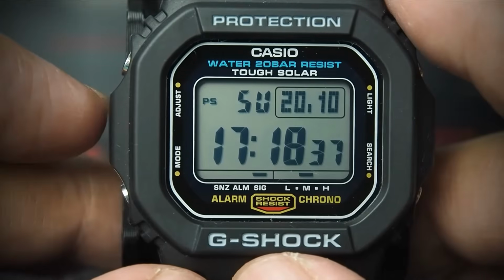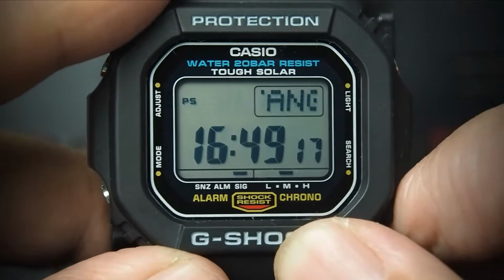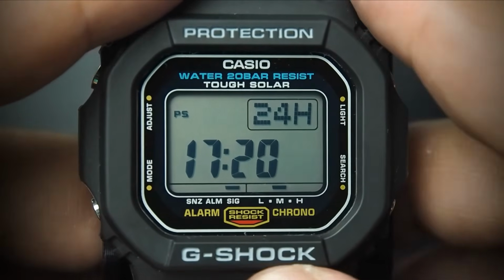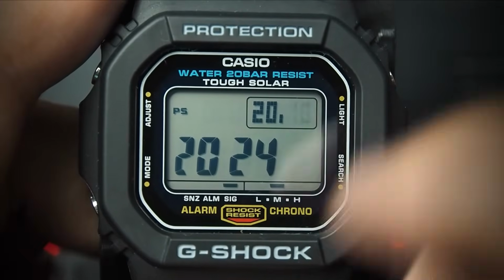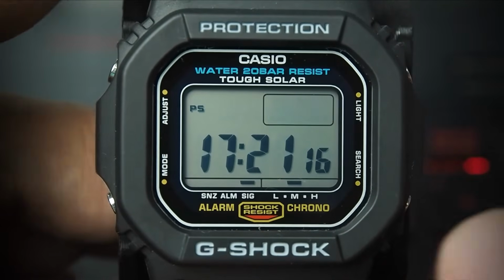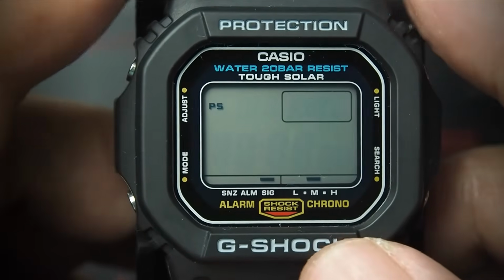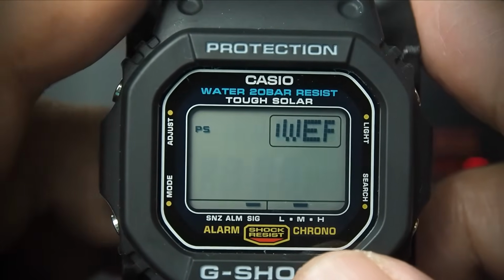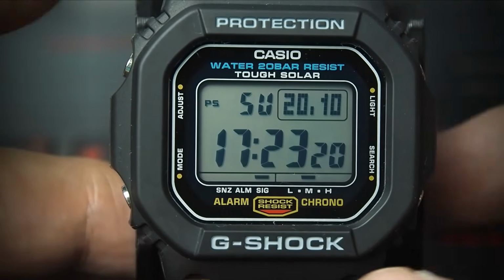Casio G-Shock G-5600 UE Quick Settings Tutorial: how to set time, date, format, mute, etc G5600UE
Casio G-Shock G-5600 UE Quick Settings Tutorial: how to set time, date, format, mute, etc G5600UE / G-5600UE G-5600

Sorry for the noise in the background, the kids are playing :D

Link to the basic square DW5600
Link to multiband version GWM5610